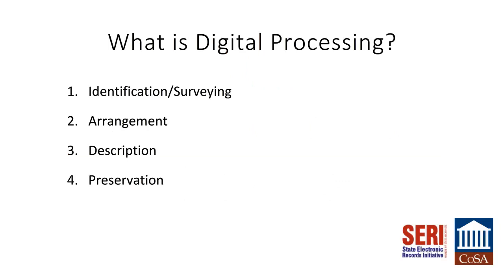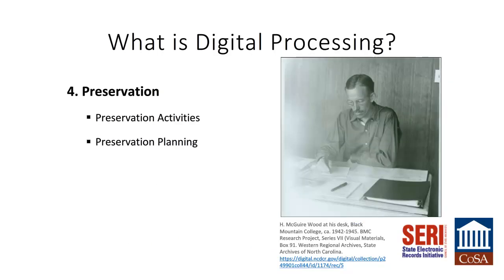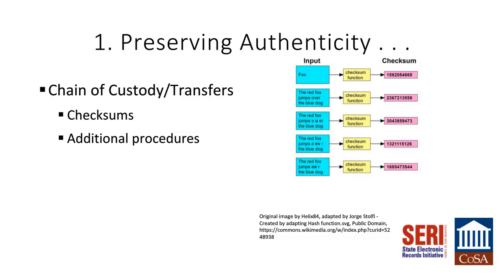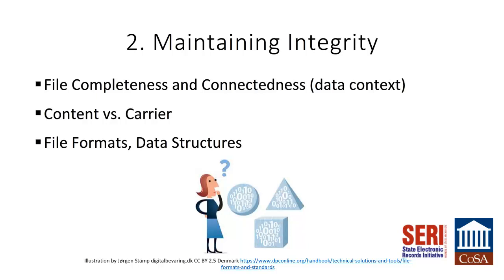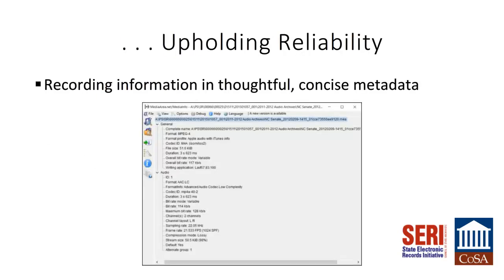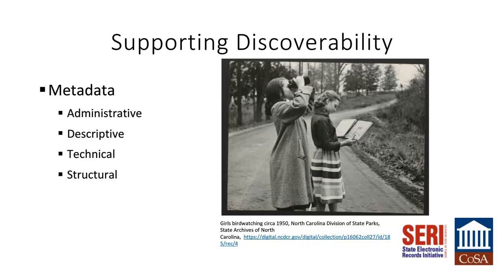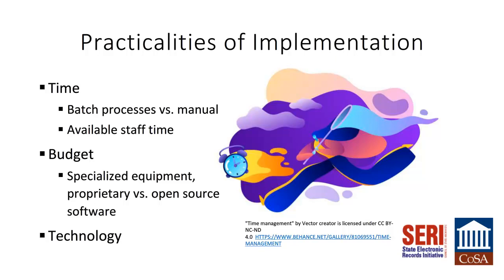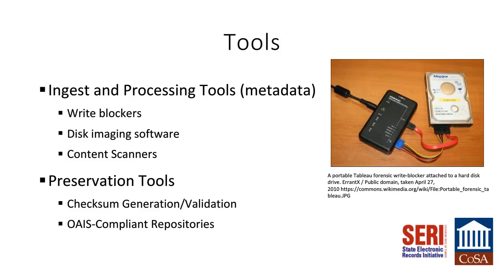Key Concepts in Digital Processing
How to arrange and describe digital records for access and preservation.